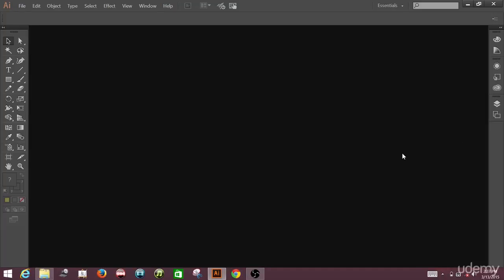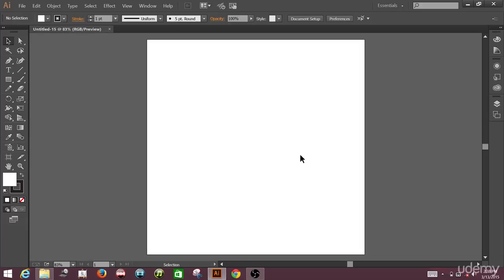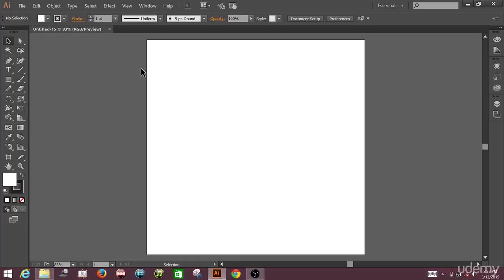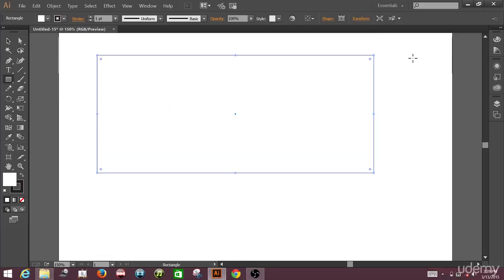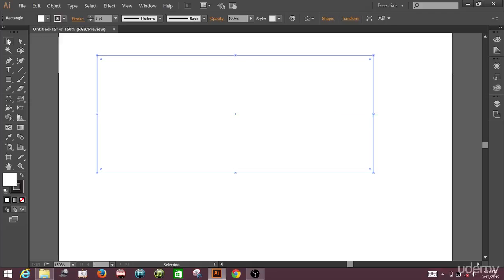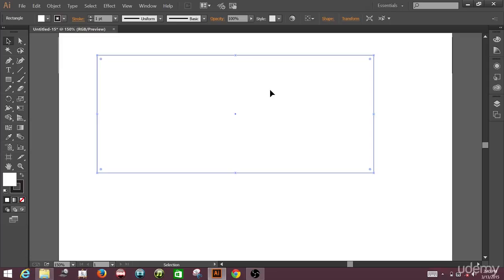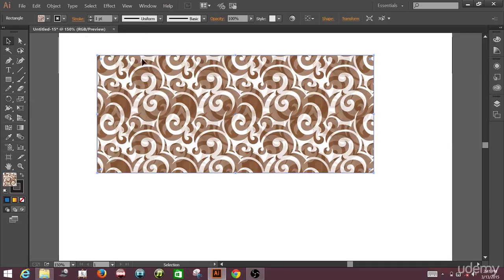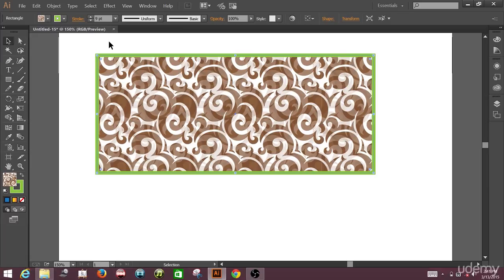Lession 001 Creating A Document , Selecting , De Selecting , And Changing Color Of An Object